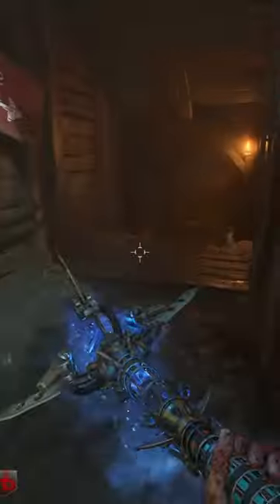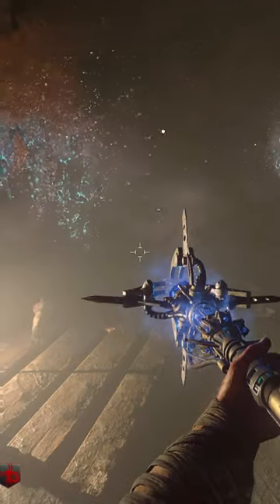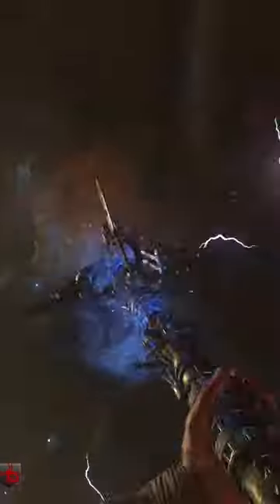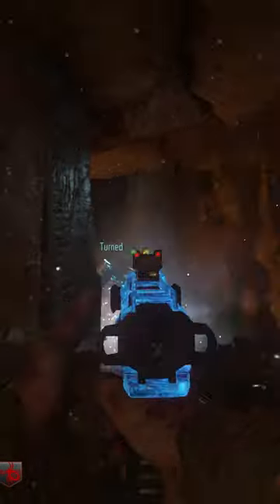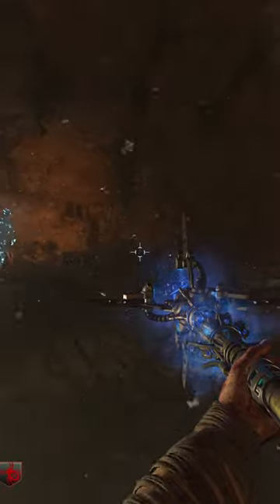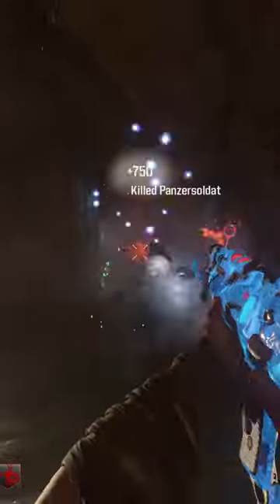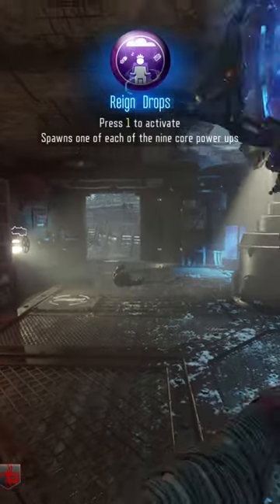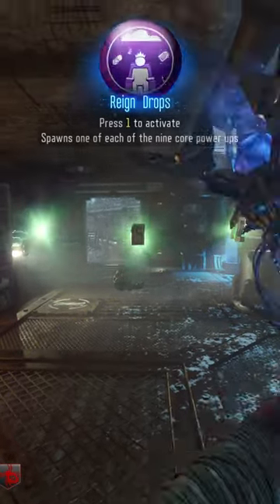ORIGINS ROUND 100 STRATEGY 2023!!!